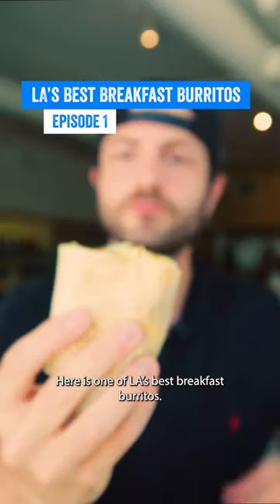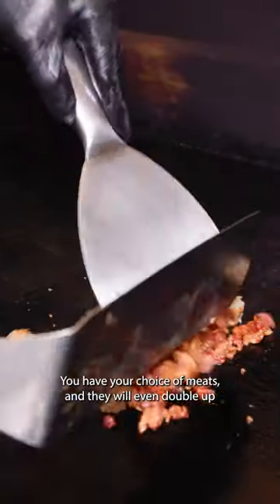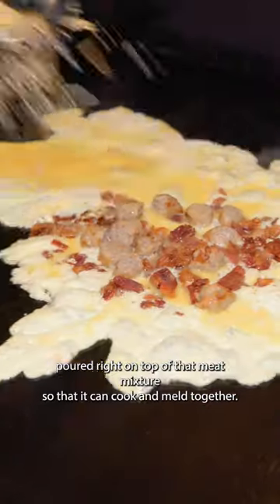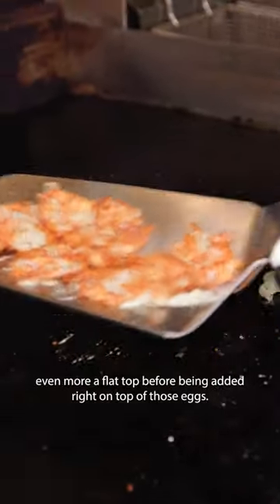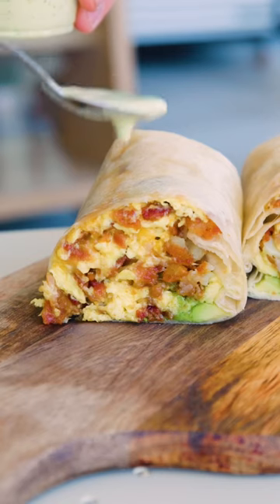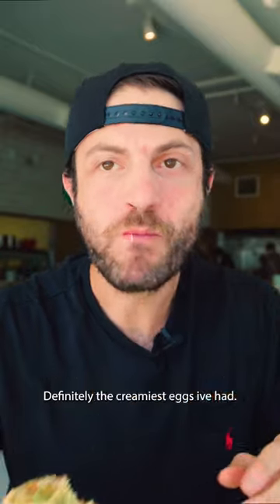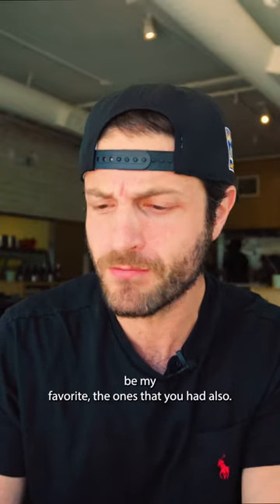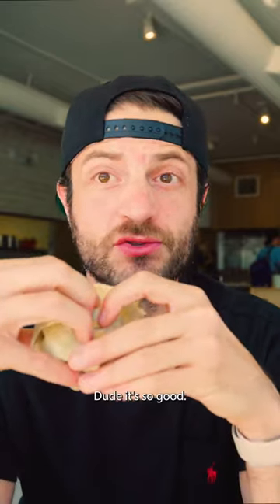LA's Best Breakfast Burritos Part 1 All Good Things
Jeremy Jacobowitz is in Los Angles d the 6 best must eat breakfast burritos! Today he is at All Good Things